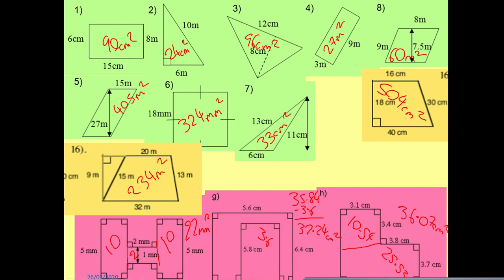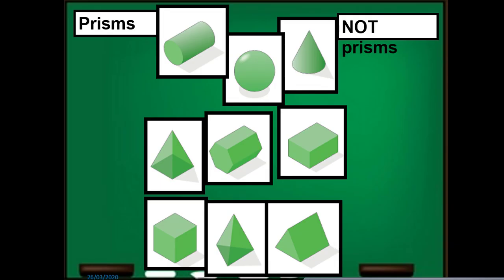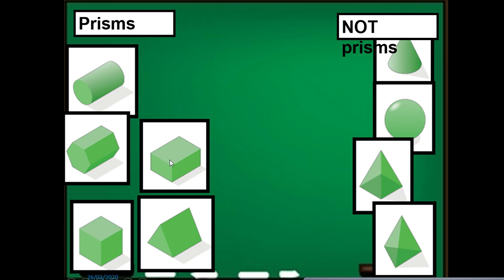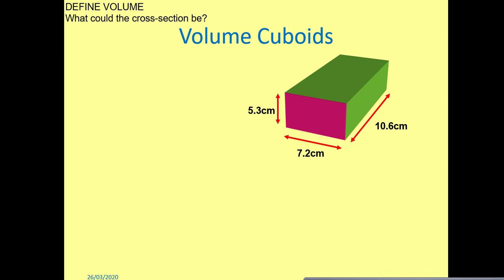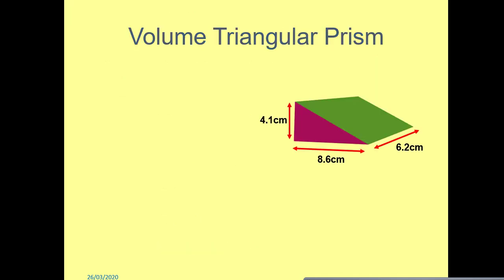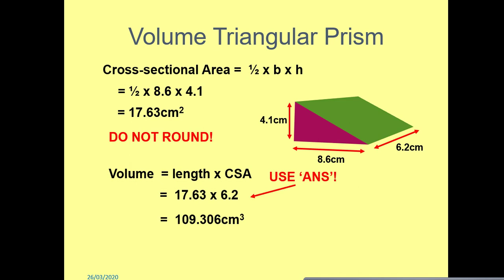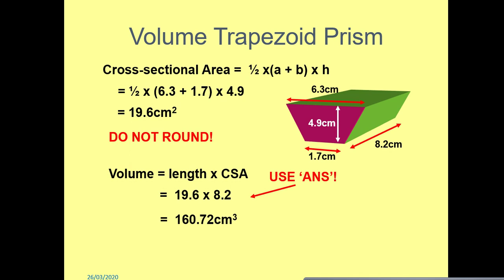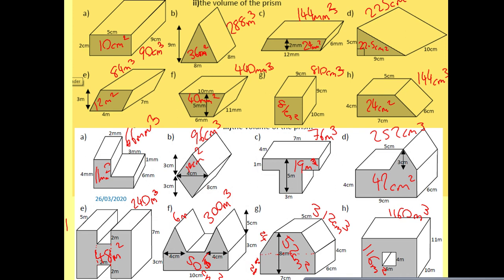CronoLesson Volume of Prism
GCSE Lessons with Questions and Answers Derriving the Volume of a Prism

FOR THE COMPOUND SHAPES, SOME MEASUREMENTS WERE CUT OFF.
FOR (F) THE BASE MEASUREMENTS ARE 2MM AND 2MM. ALSO THE ANSWER SHOULD BE  14.96cm2 not 32.24cm2

FOR (G) THE MEASUREMENTS ARE 1.2CM AND 0.8CM